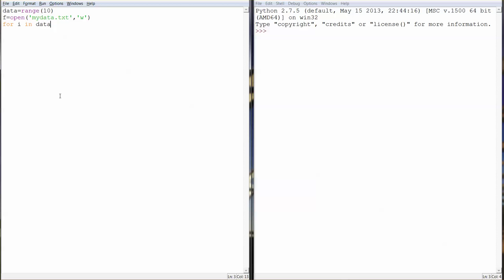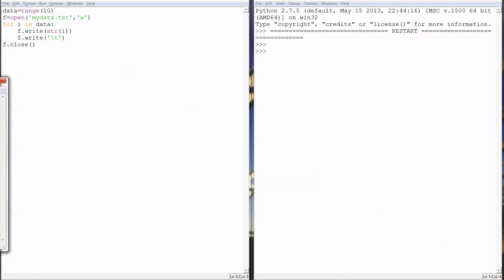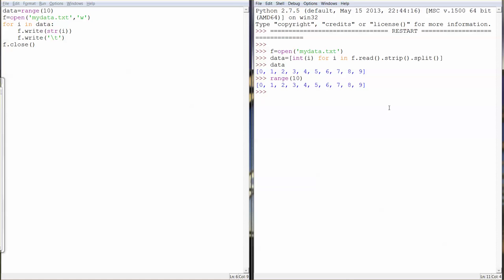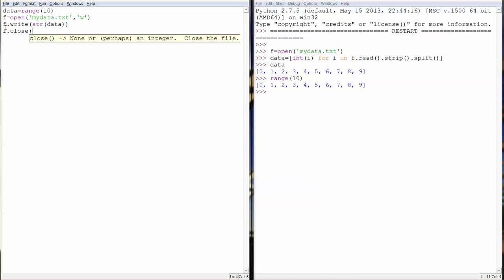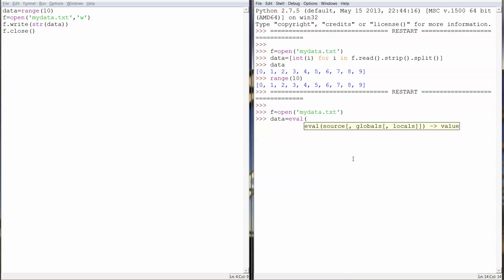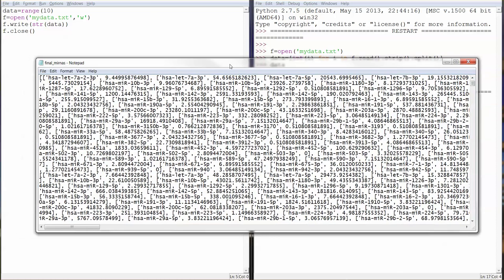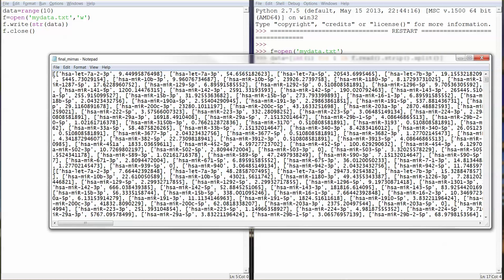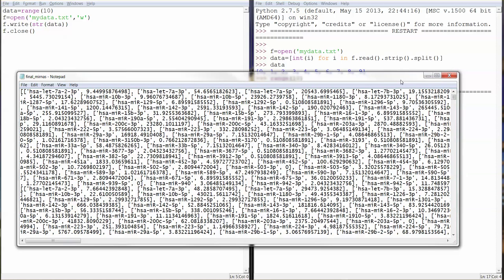How to correctly write files with Python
In this video I show you the fastest and easiest method for writing and reading files with Python.